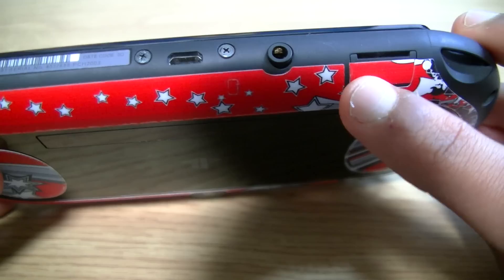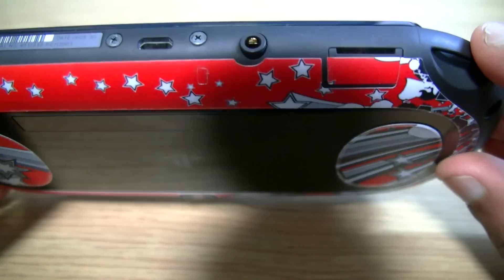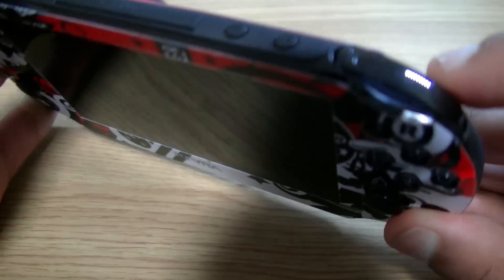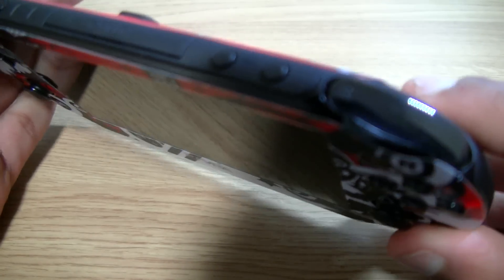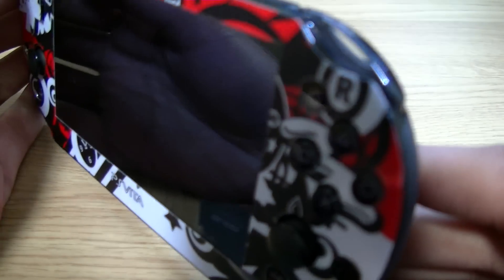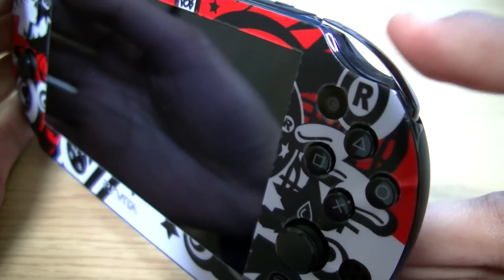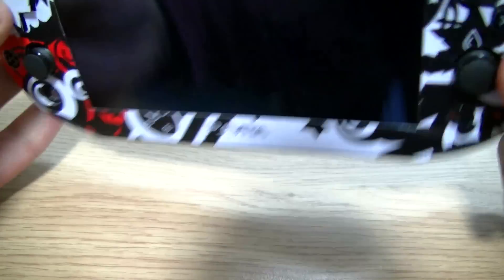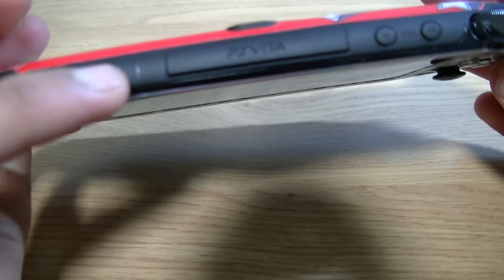Super PS Vita Skin!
This is my application of a PS Vita Skin obtained from eBay: